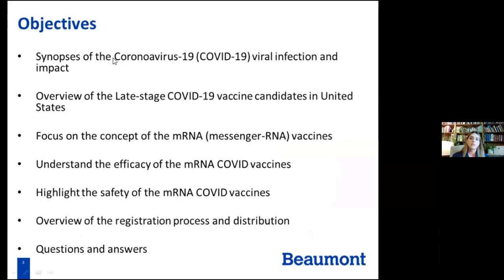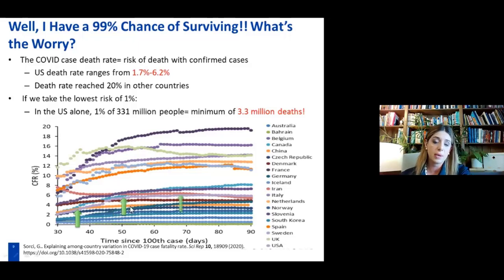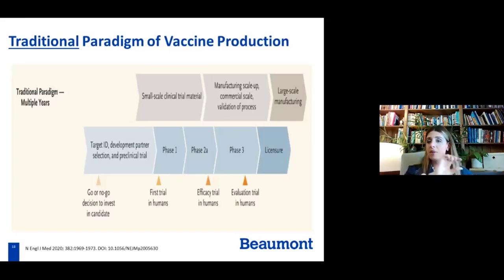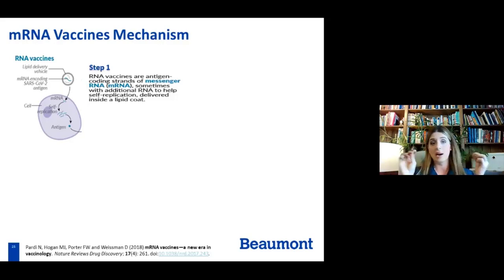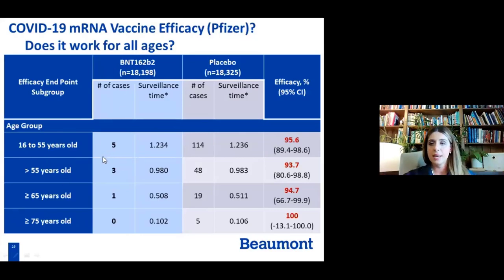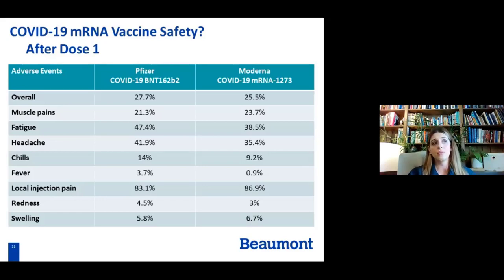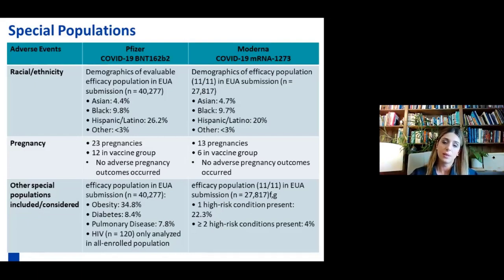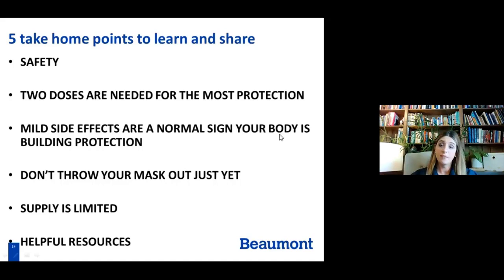COVID-19 mRNA Vaccines Myths vs. Facts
Healthy Dearborn Coalition MeetingFeb 16th, 2021 – 9:00 am

Lama Hsaiky, PharmD, BCPS
- Manager, Clinical & Quality Professional Pharmacy Services
- Antimicrobial Stewardship Program - Pharmacy Lead